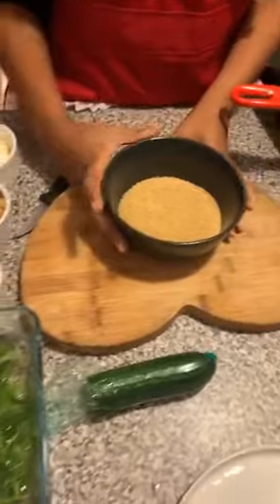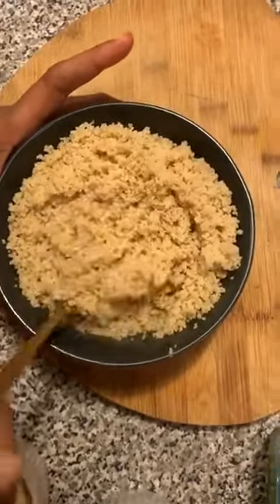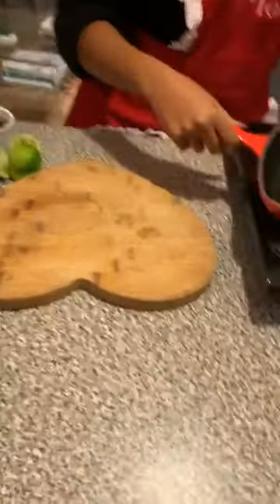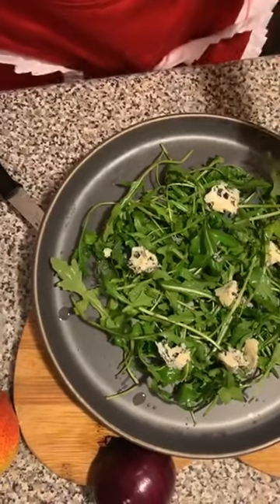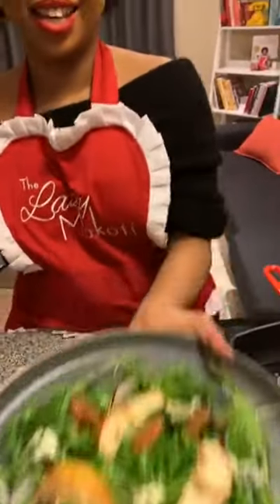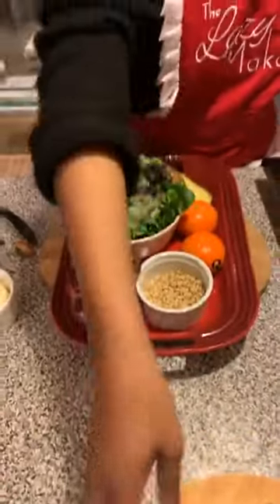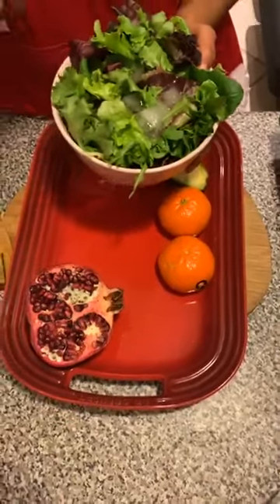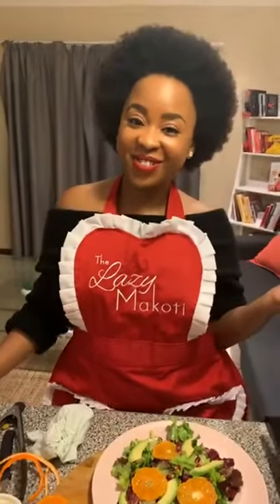GLAMOUR LIVE Cooking Session with Lazy Makoti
Lazy Makoti makes 4 salads you can make at home.